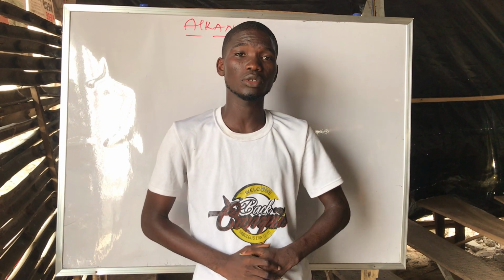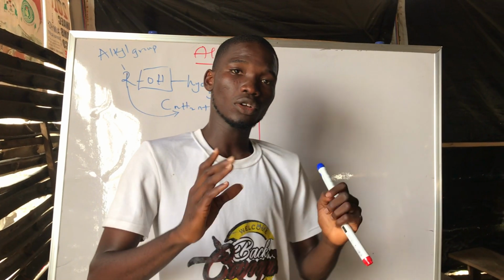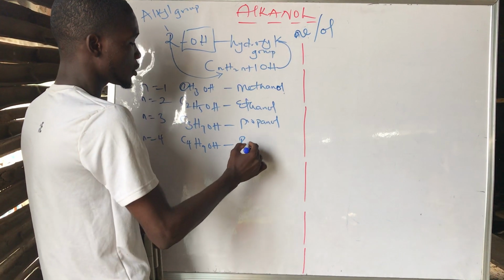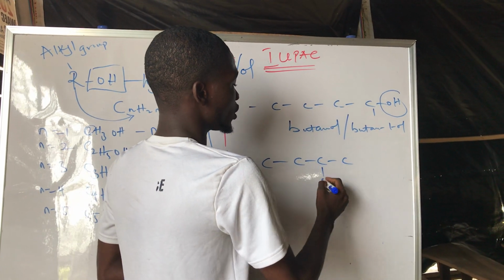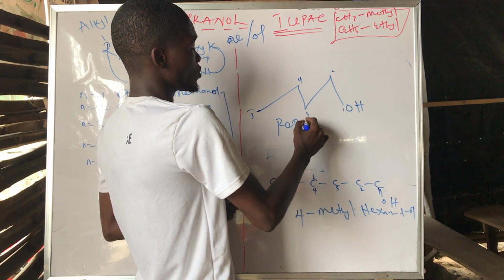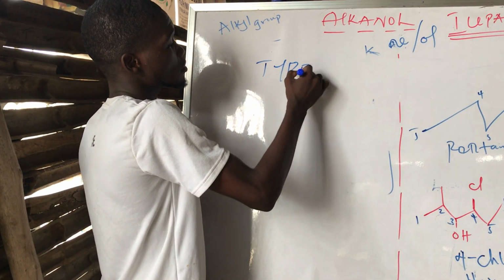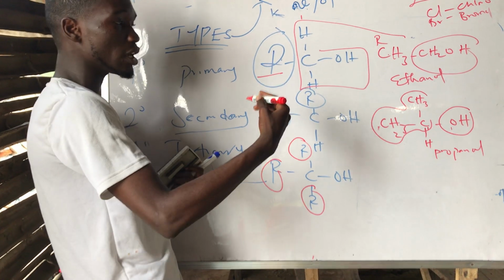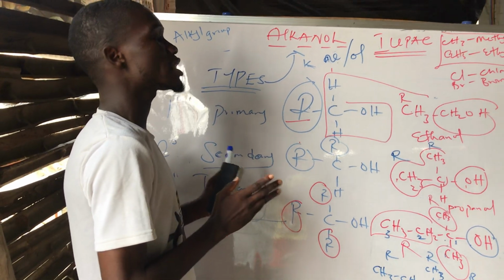ALKANOL|IUPAC NOMENCLATURE OF ALKANOL |TYPES OF ALKANOL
this video comprehensive explain Alkanol